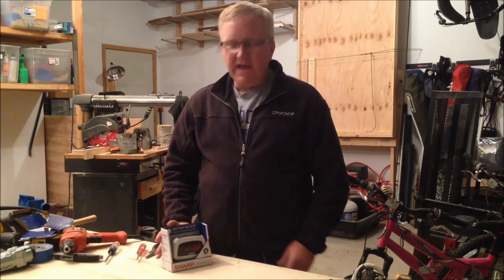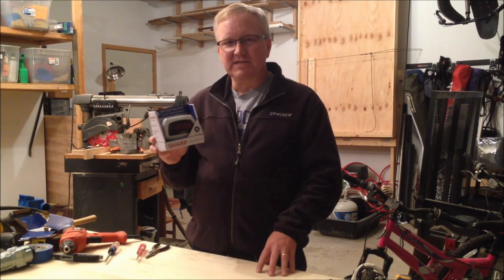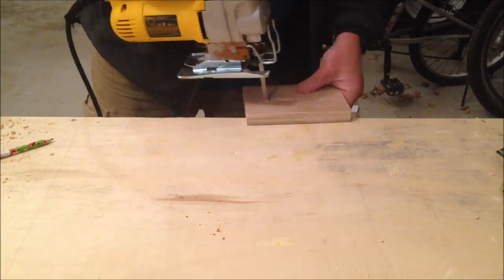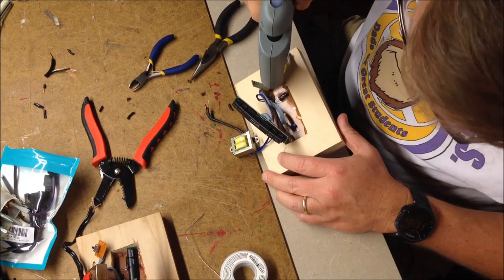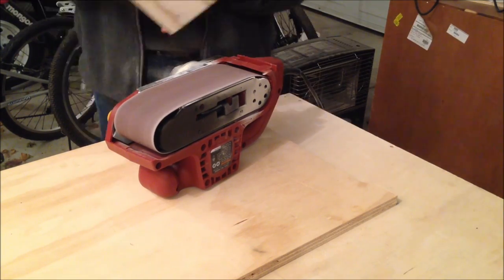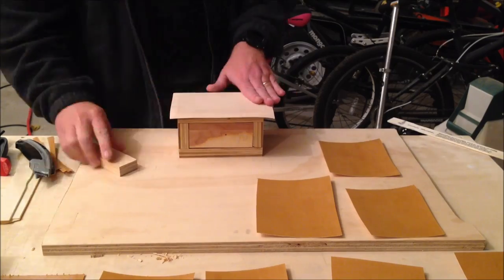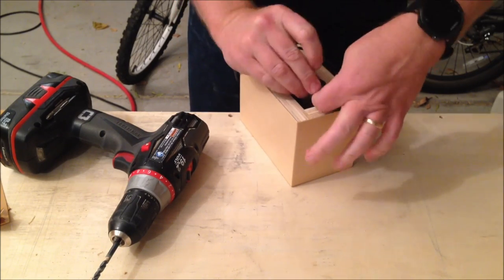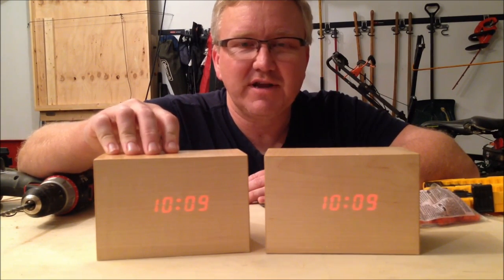Make: LED WOODEN CLOCK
I made two of these digital LED wood clocks for my two sons for Christmas - they loved them.

I built the boxes out of 3/4" plywood and put maple veneer over the box.

The LED clock shines brightly through the wood maple veneer - very happy with the results.

If you would like to build you own digital LED wooden clock, hopefully this video gave you some good ideas and inspiration!

Please leave and comments or questions below!